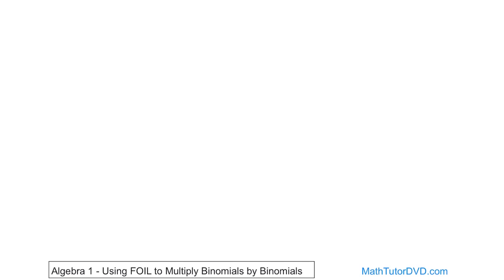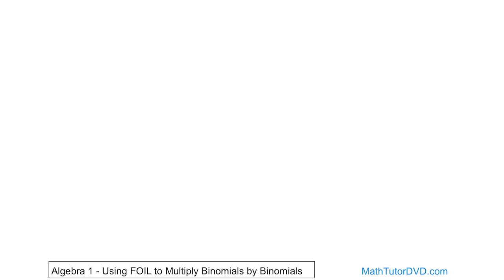Algebra 1 Unit 4 Lesson 17 Using Foil To Multiply Binomials By Binomials